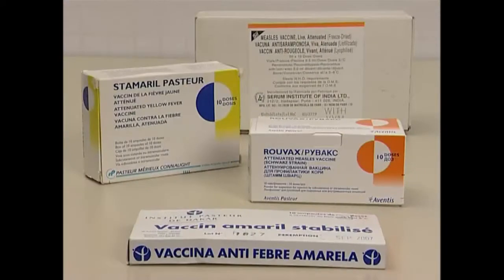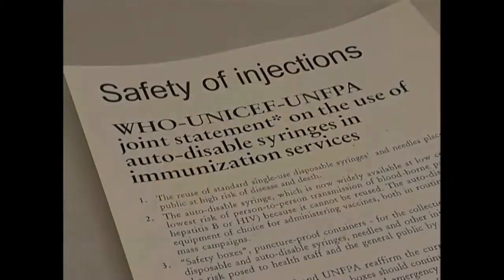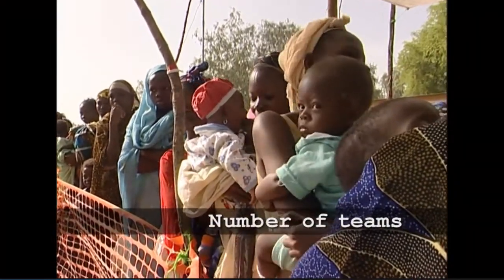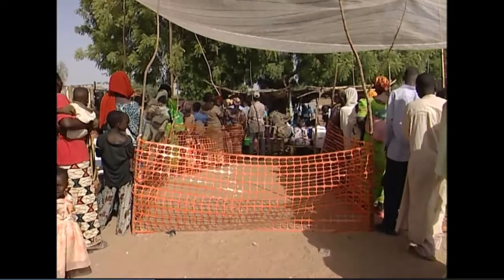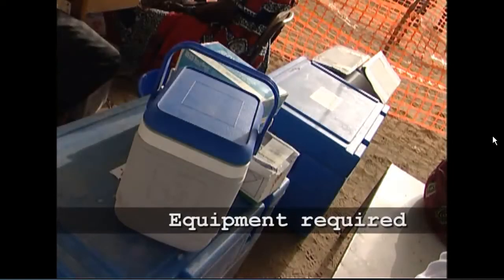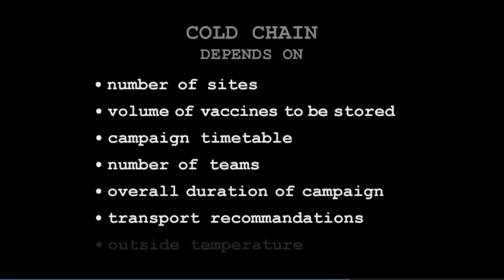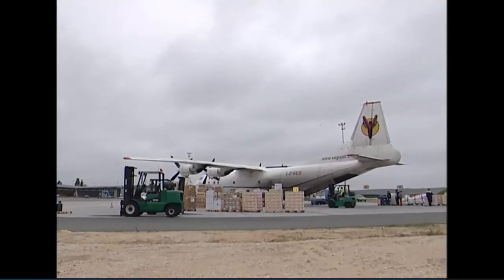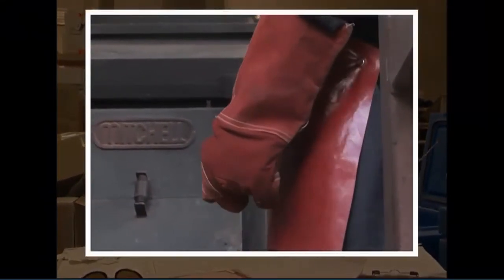03_Emergency_Mass_vacination_RESOURCES_REQUEIRED_EN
Canal de formacion de MSF España